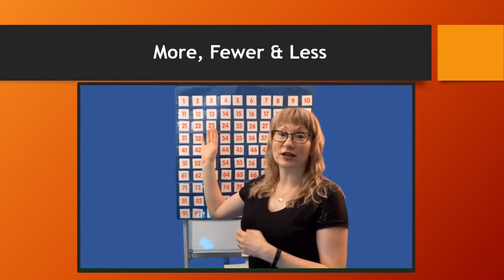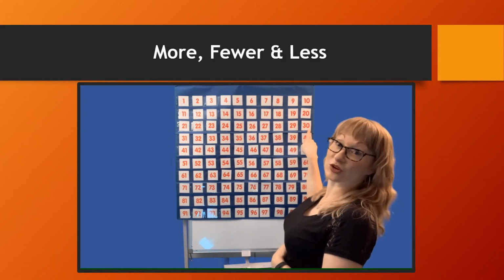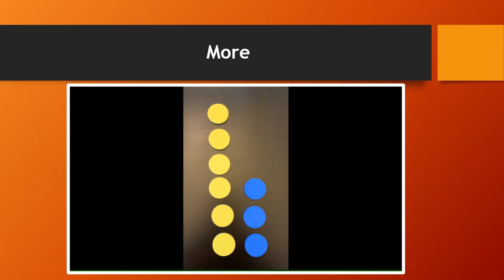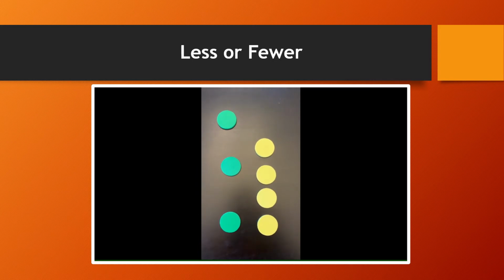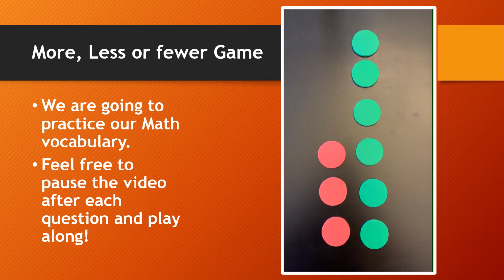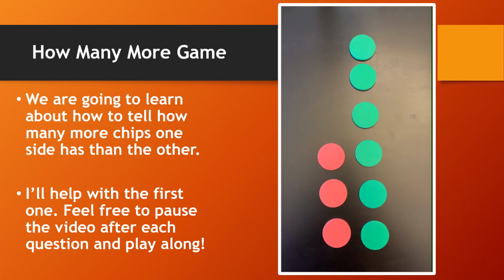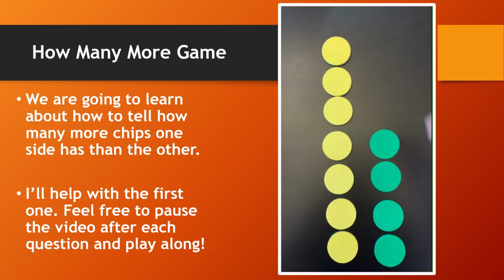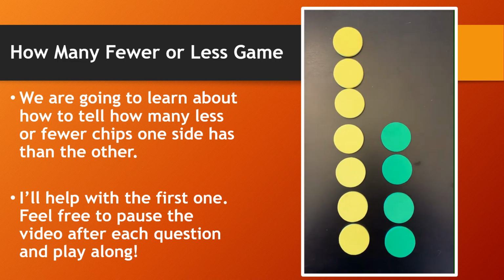2 More Fewer & Less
Students will count and compare numbers and quantities. They will write and say numbers in order from smaller to larger and recognize that number quantities grow larger as they move right on a number line or hundred chart.
Students will also understand the following vocabulary words: more, less & fewer.  This is intended to be a teacher resource, but students and families will find the content useful.